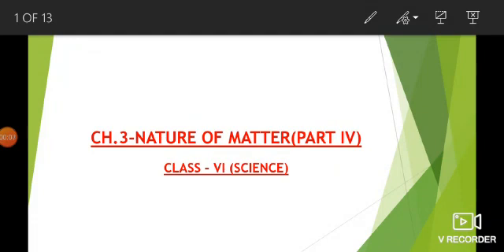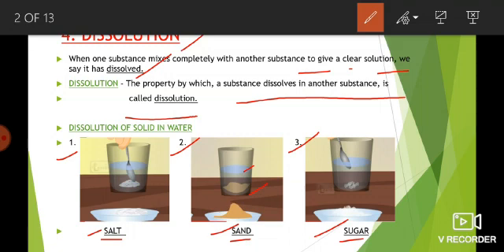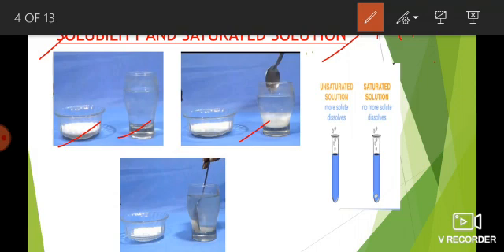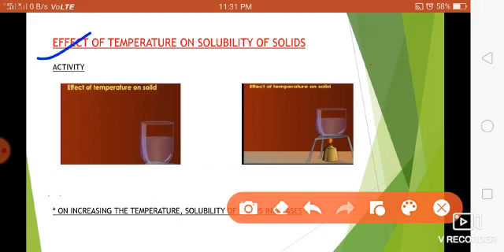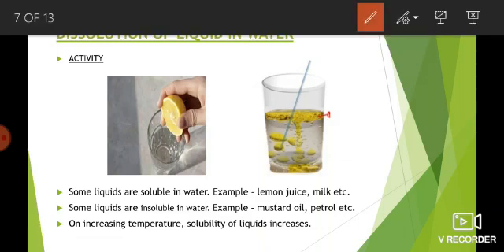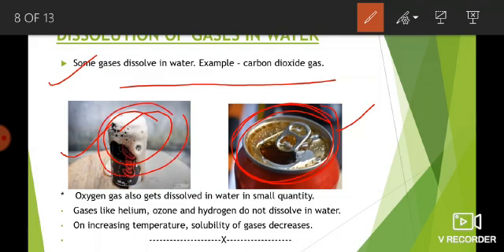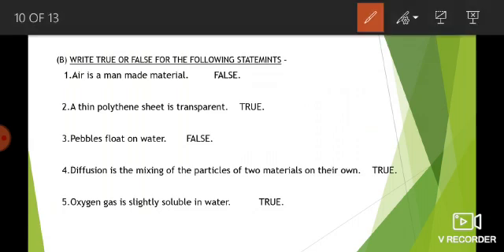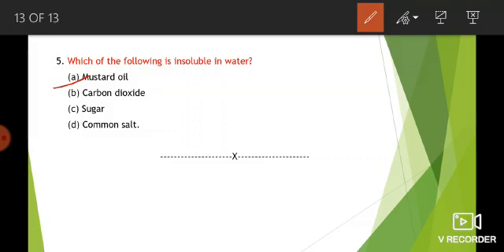Std VI Science ch 3 Nature of Matter part 4